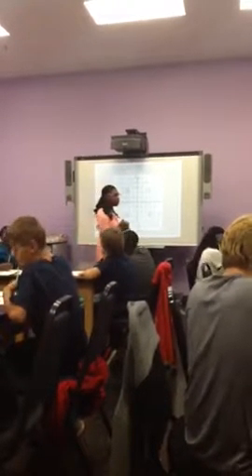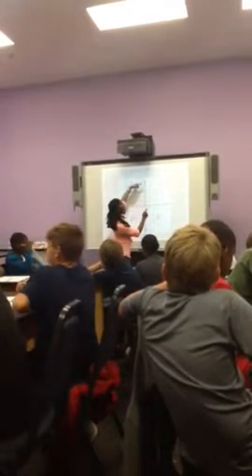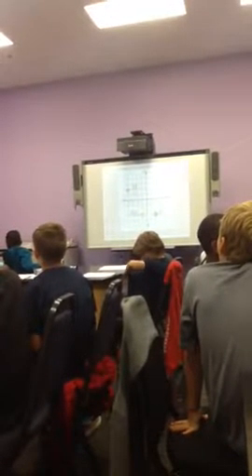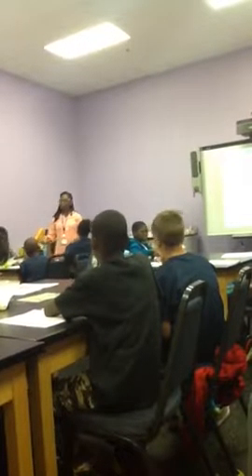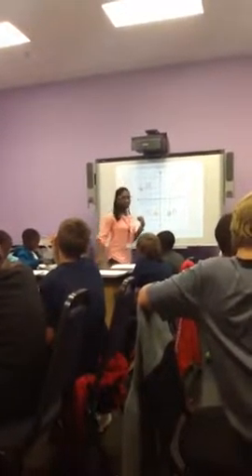Coordinate Geometry Part 2